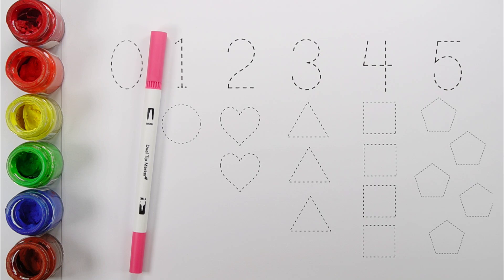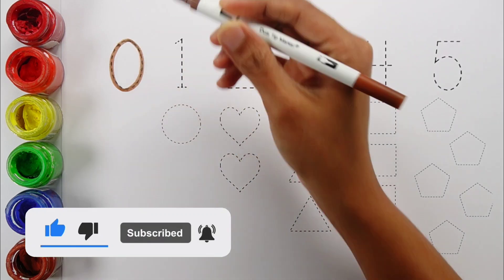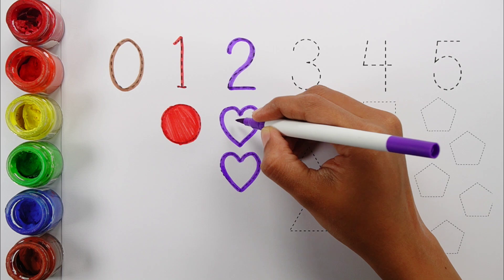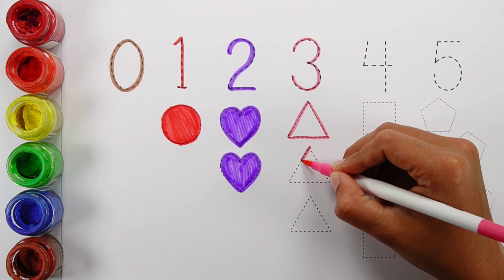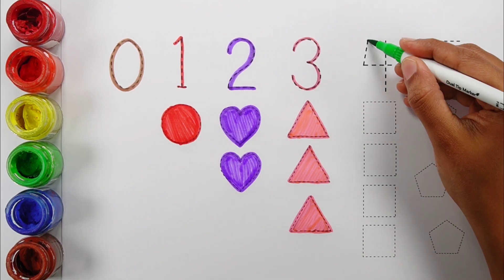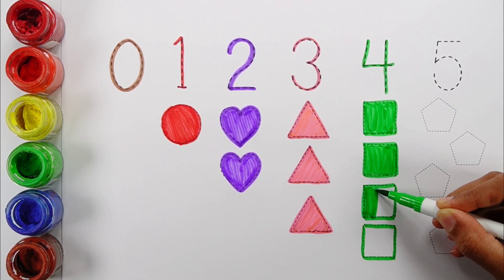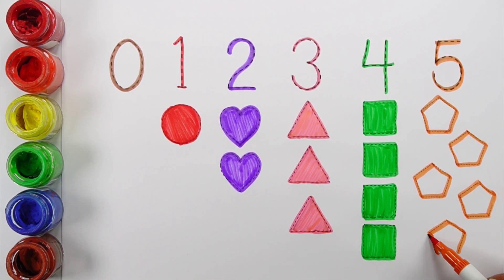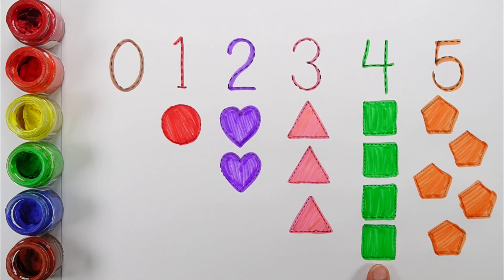Learn Shapes, Numbers, colors for kids | Counting 1 to 100, count 123 | Learning videos for Toddlers